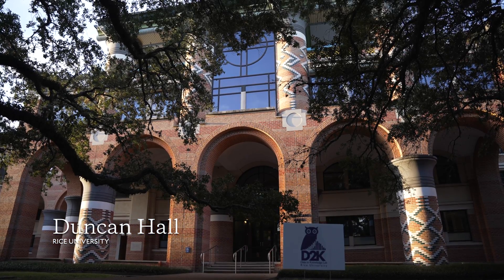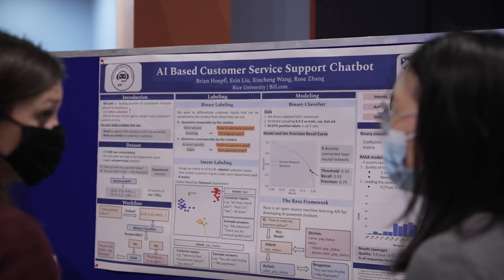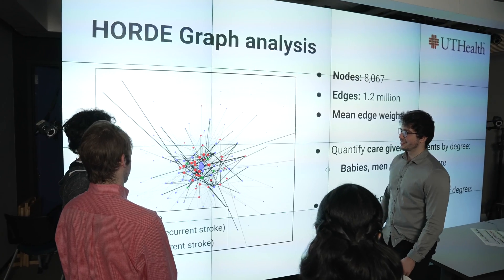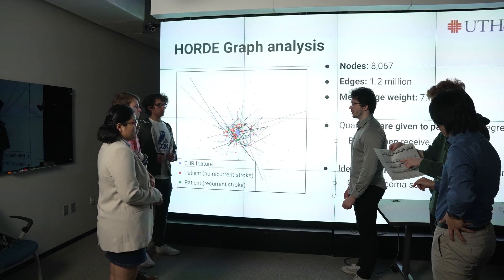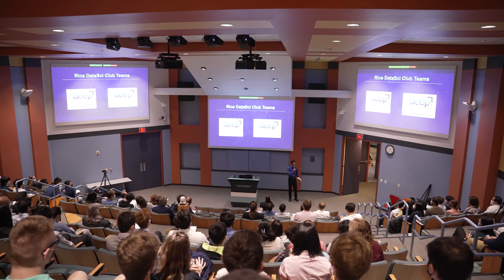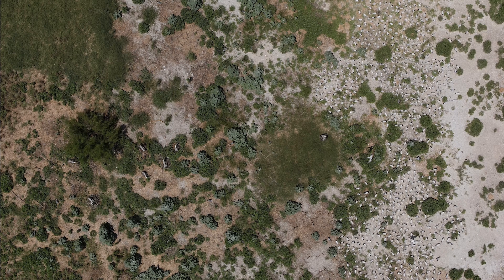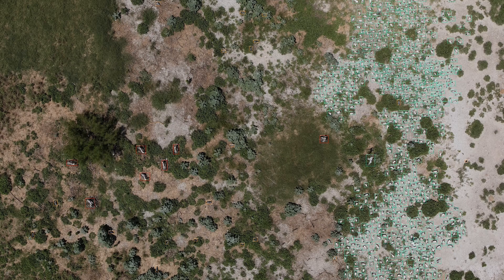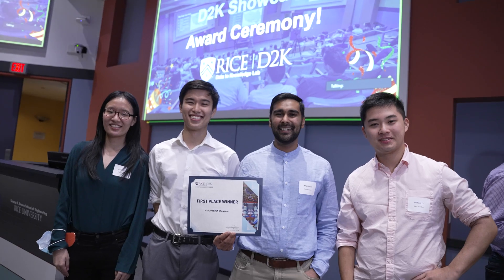2021 Data to Knowledge Showcase at Rice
Students whose computer vision system has the ability to classify birds by species and count them from the air won the Rice University Data to Knowledge Lab (D2K) Showcase.

The team sponsored by Houston Audubon — appropriately named Team Audubon — won cash prizes for its project, which D2K Director Genevera Allen said has important implications not only for tracking endangered waterfowl from aerial drones but also for the environment and climate change.

The team members are Alexander Xiong, a senior statistics and computer science major; Minxuan Luo, a professional master's student in statistics; Krish Kabra, a graduate student in electrical and computer engineering; and William Lu, a senior in statistics.

The annual event, held in person for the first time in two years at Duncan Hall, included “elevator pitch” presentations on video by D2K capstone students and a poster session.

The honorable mention winner, Team Stroke Risk, worked with the University of Texas Health Science Center to develop a deep-learning model to forecast the likelihood of recurrent strokes.

Team members are Nick Glaze, Artun Bayer, Josue Casco-Rodriguez, Justin Cheung, Samantha Fuentes and Michael Sprintson, all senior electrical and computer engineering majors.

There were two audience choice winners.

The first, in the D2K capstone category, was Base R Baddies, sponsored by BakerRipley, which modeled inequity in Harris County in an effort to help target and elevate communities that experience barriers to achieving equity. Team members are undergraduates Laura Jabr and Karen Yuan and professional master's student Yun Sun, all statistics majors.

The audience choice introductory winner was Team AirbnBros, which analyzed the relationships between price, reviews and host status among Airbnb data from Austin’s current listings. Team members are Haiming Wang, a senior architecture major; Navid Ghodsi, a freshman cognitive sciences major; Jonas Terleckas, a freshman economics major; Daniel Zhao, a freshman business and managerial economics and organizational sciences major; and freshman Mylyjael Poteat.